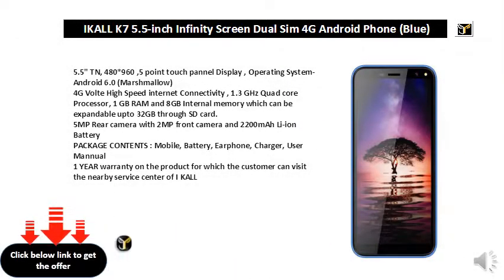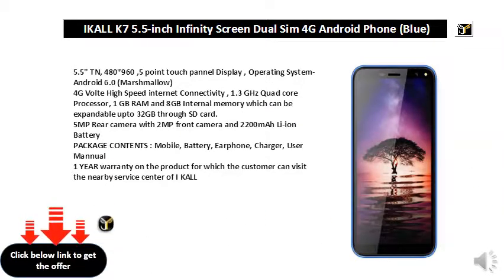IKALL K7 5.5-inch Infinity Screen Dual Sim 4G Android Phone (Blue)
5.5-inch, 480 x 960,5 Point touch pannel display, operating system- android 6.0 (Marshmallow)
4G volte high speed internet connectivity, 1.3 ghz quad core processor, 1 gb ram and 8gb internal memory which can be expandable up to 32gb through sd card
5Mp rear camera with 2mp front camera and 2200mah li-ion battery
Package contents : mobile, battery, earphone, charger, user manual